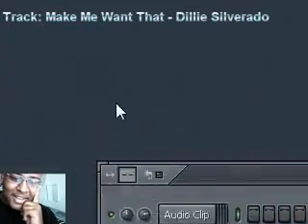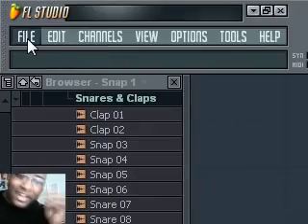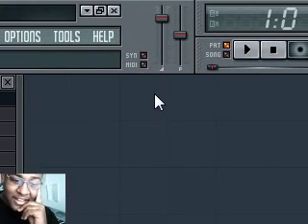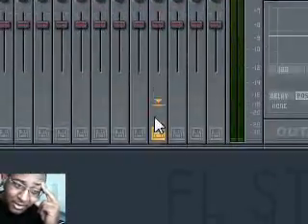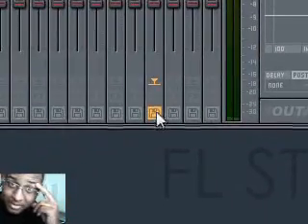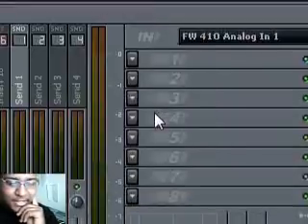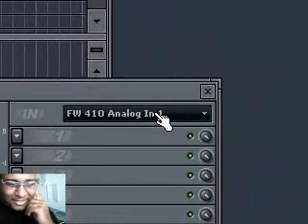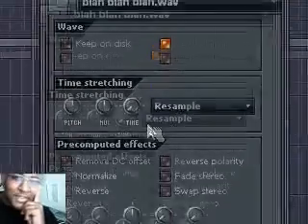how to record audio on frutiyloops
This is a brief tutorial on how to record audio on fruity loops